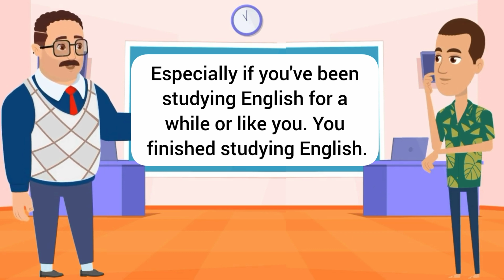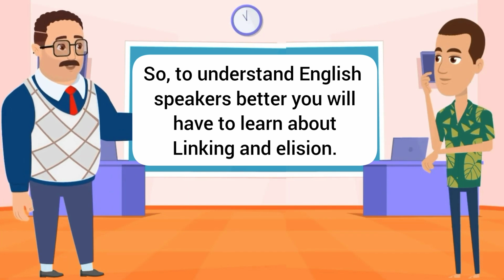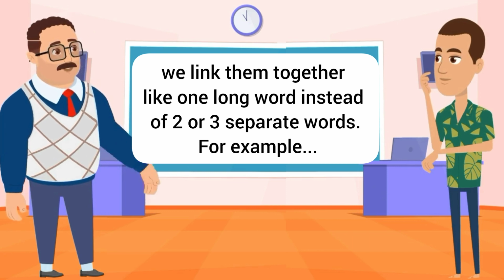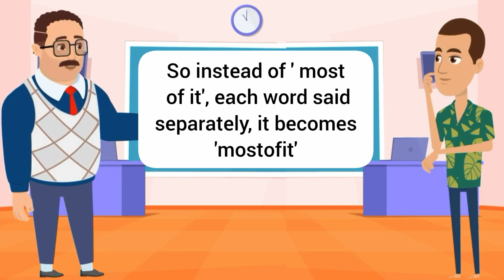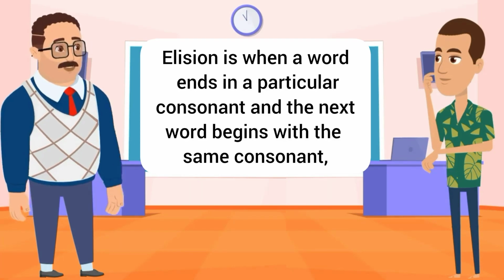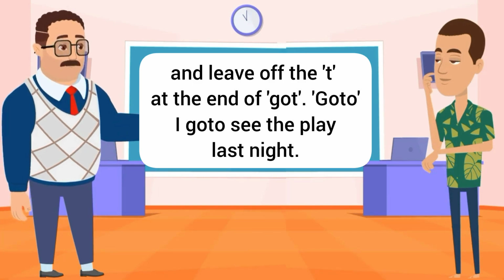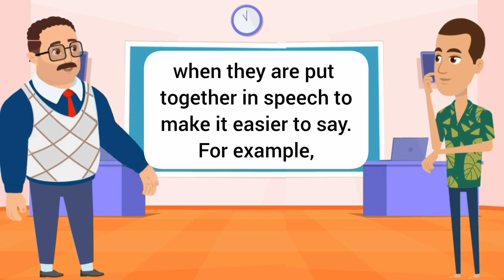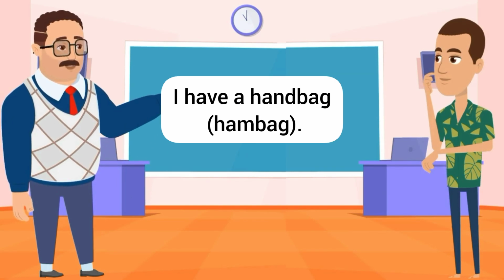Improve English Speaking Skills Everyday (Tips to speak in English) English Conversation Practice 2